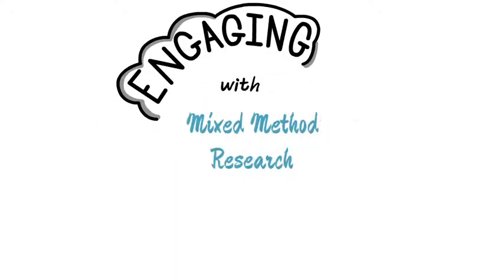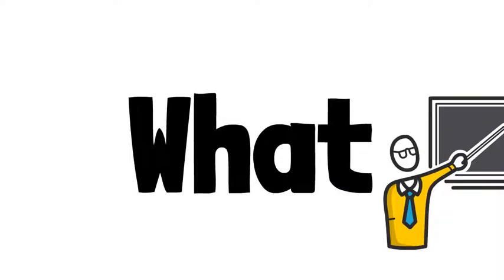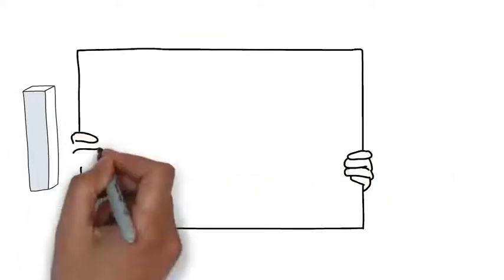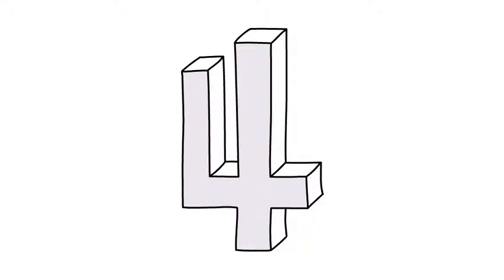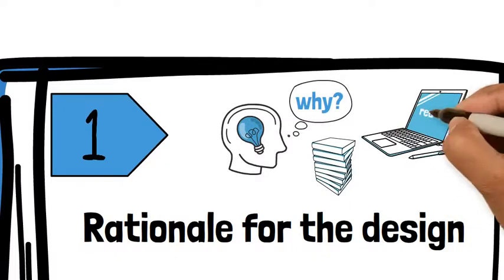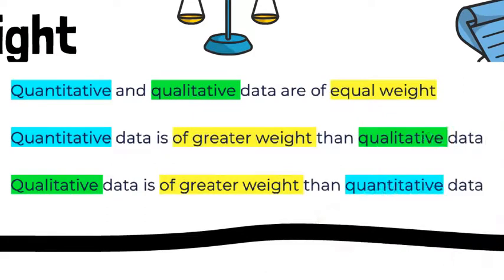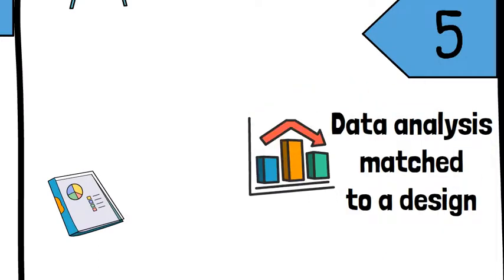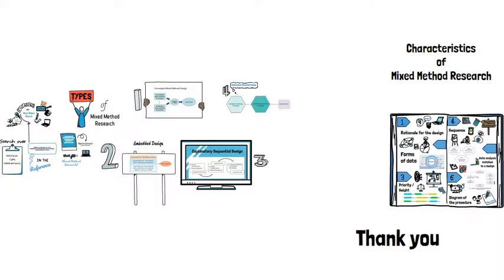Mixed Method-Popi Rosepti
Hi everyone, I am poppi
In this video, we are going to discuss about mixed method research which is a part of the discussion in educational research and methodology
There will be 3 main points of it, they are definition, types, and characteristics

the material is taken from the book of Creswell and Clark titled
Designing and Conducting Mixed Methods Research, 2017

Let’s Start from the definition. What is mixed method research?
It is an approach to inquiry that combines or associates
both qualitative and quantitative forms.

In general, it is combined to get better understanding the research issue being discussed.
Or to build on the strength of both data.

There are four types of mixed methods research.
First, convergent / triangulation design
This design is combined quantitative and qualitative simultaneously,

Second, embedded design
Similar with convergent,
but one is embedded to the other

third, explanatory design
in this design, quantitative approach is conducted first and be followed by qualitative one

and the last is exploratory design
in this design, the qualitative approach is conducted earlier than the quantitative one

There are six key characteristics of mixed methods research
Rationale for the design
It means the main reason from researchers to conduct this research. The rational must be clear and be stated in the introductory part

forms of data
because there are two approaches here, so researchers must determine
the appropriate forms of data based on each approach

Priority
the researchers place more emphasis on one type of data than on other types of data in the research and the written report
Sequence
Sequence means the way how to collect the Data 🡺
by using concurrent or sequential approach. It is important to be outlined because it will show the emphasis of the approach used.

Data analysis matched to a design
This is one of the most difficult challenges in mixed method research because
It is to link the data or intersect data and numbers in two different approaches

Diagram of the procedures
Mixed method consists of a complex process of research, therefore the researchers must capable enough to understand the procedures in conducting this kind of approach

That is all about mixed method research. Thank you for your attention and see you